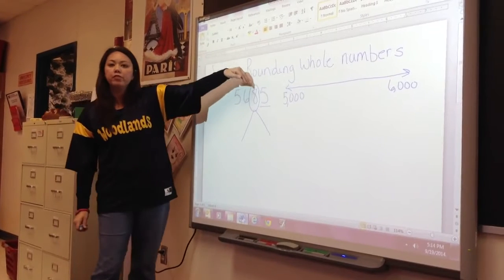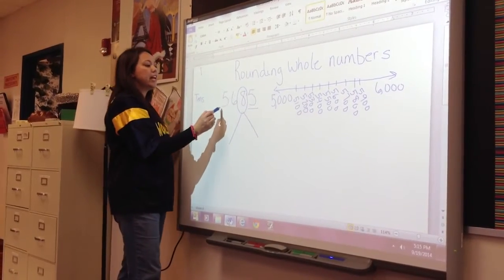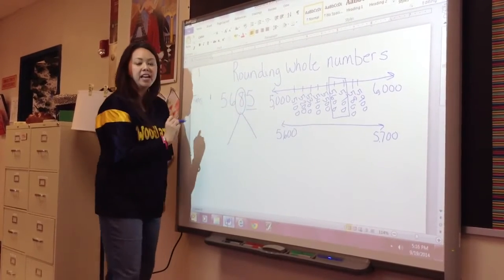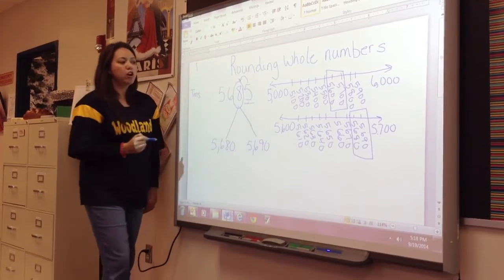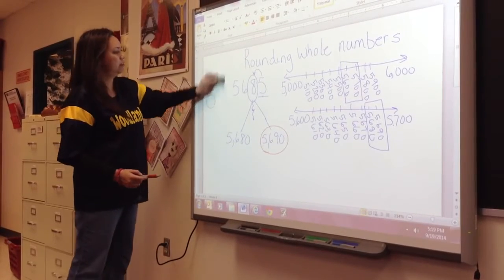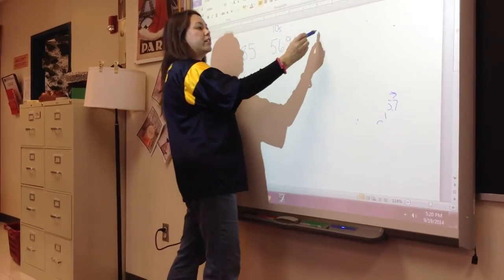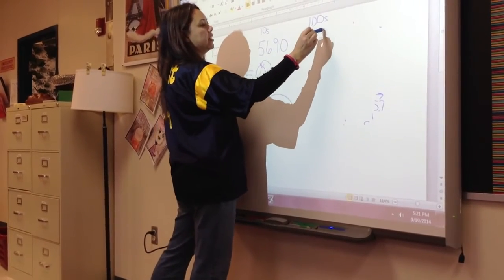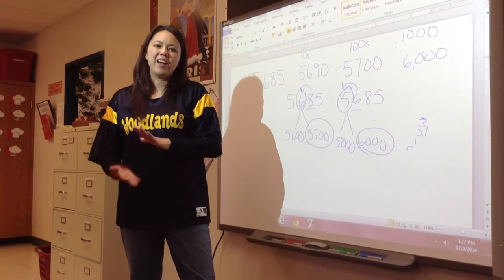Rounding Whole Numbers 2